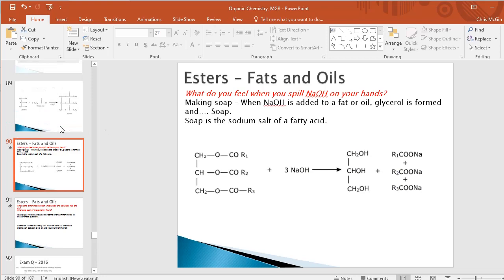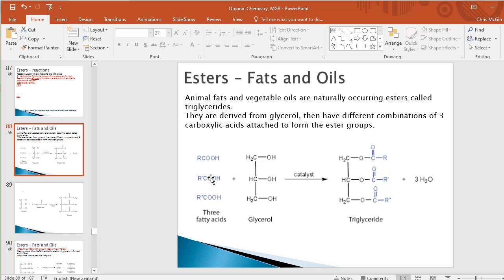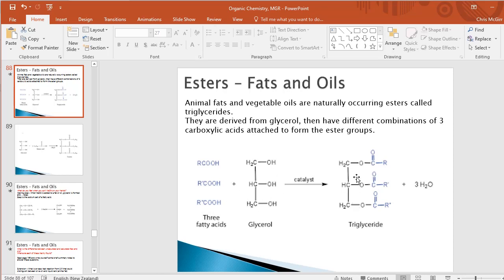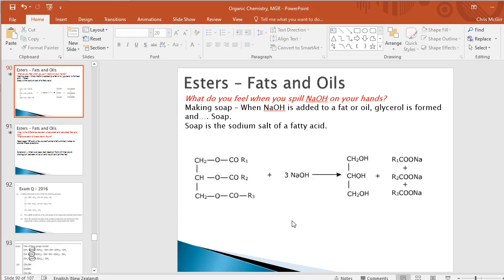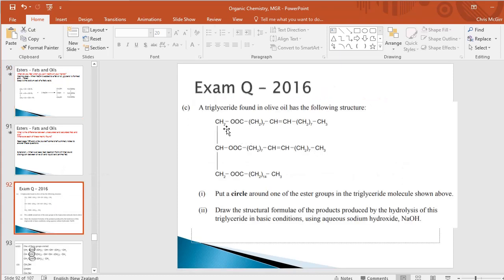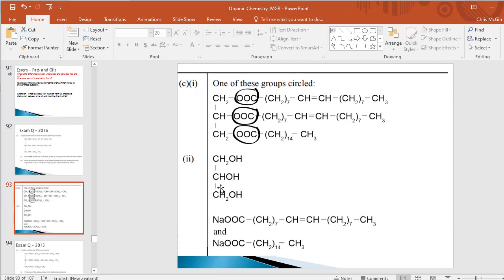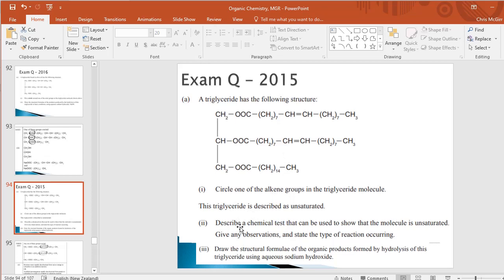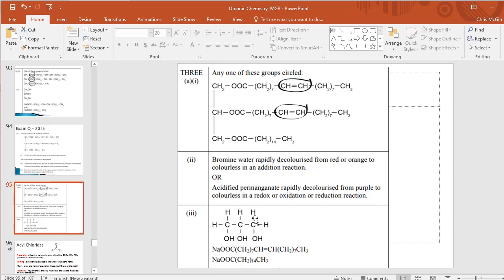NCEA Level 3 Chemistry Fats, oils, saponification